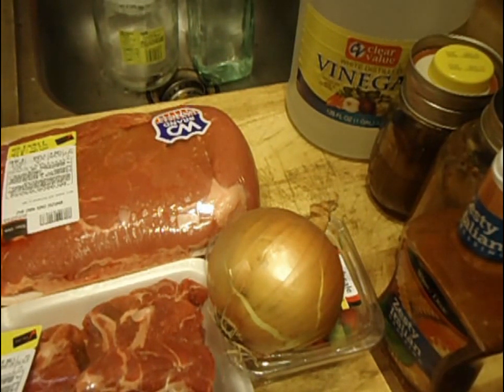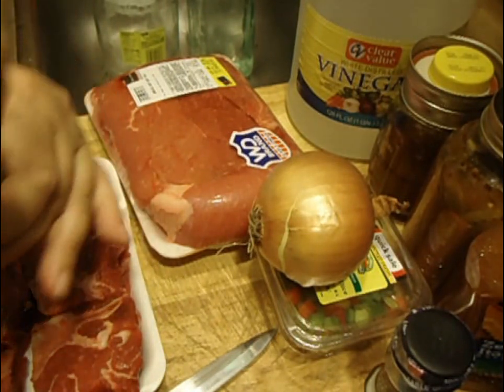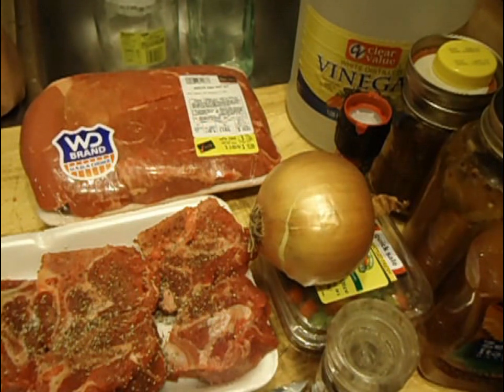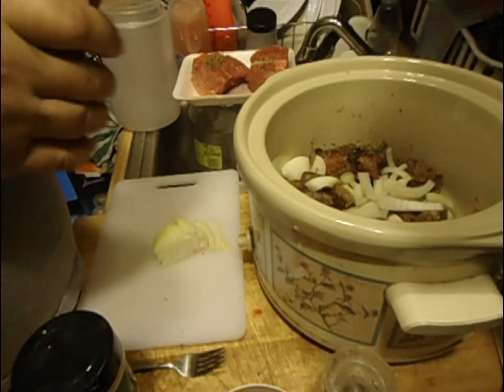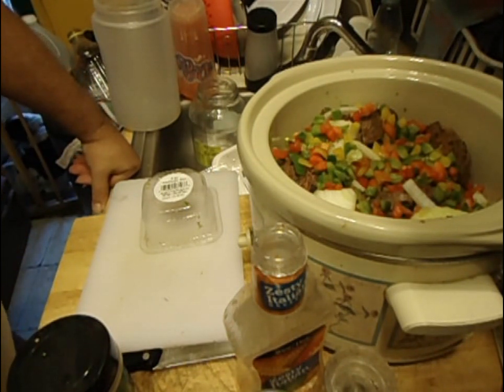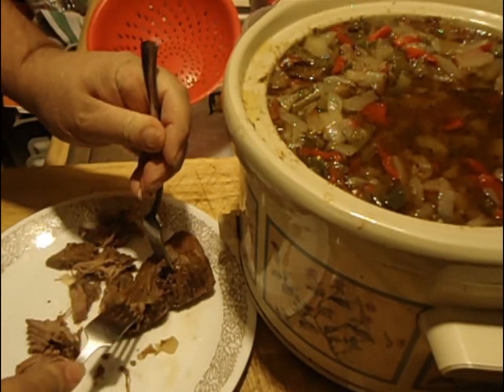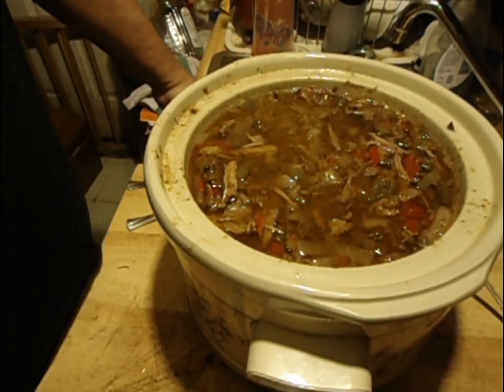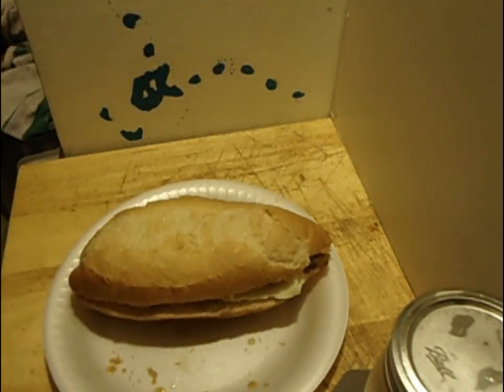Shredded beef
this dish is my version of braising a cut of meat until it falls apart, similar to a cuban dish called ropa vieja I learned it from an italian lady who called it pot of rags